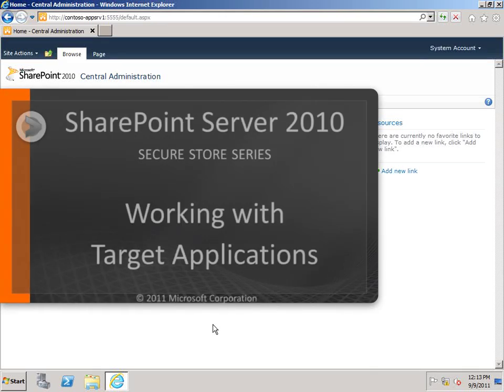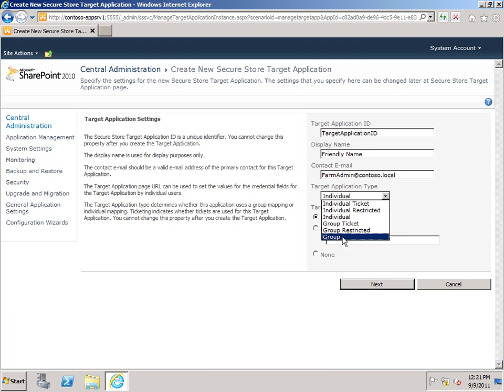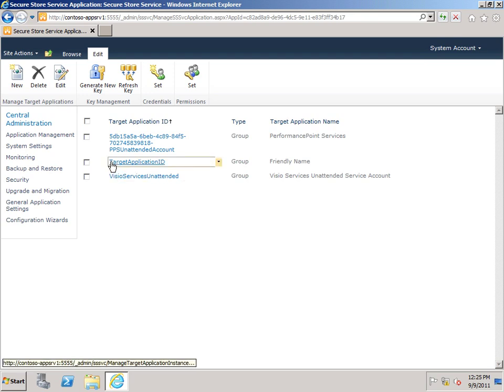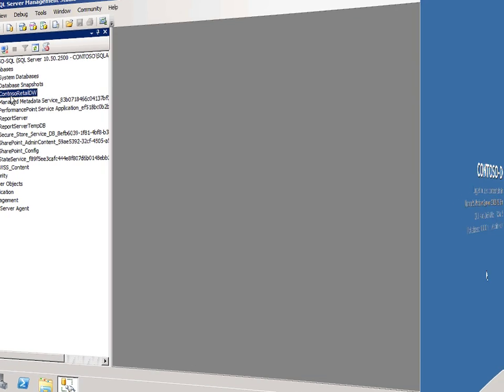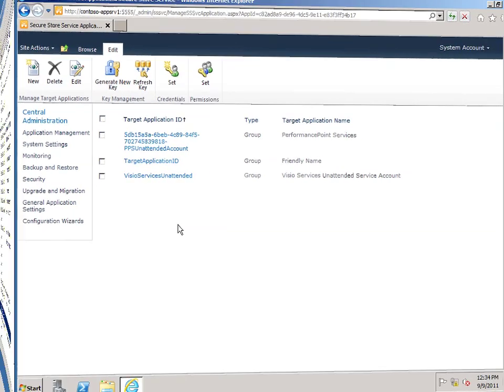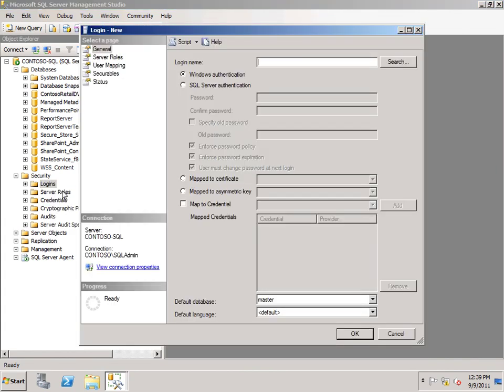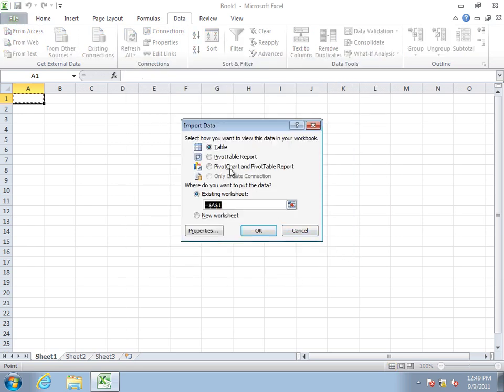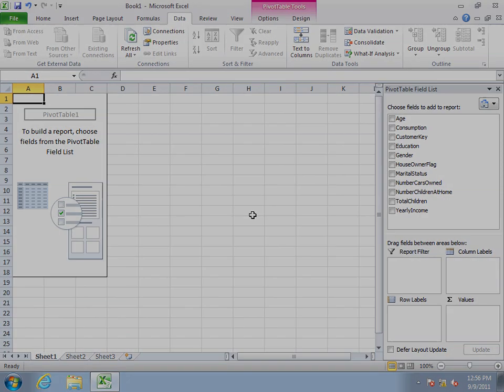How To Use Secure Store Application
How To Use Secure Store Application for Excel Service Data Refresh
How To Use Secure Store Application for Visio Service Data Refresh